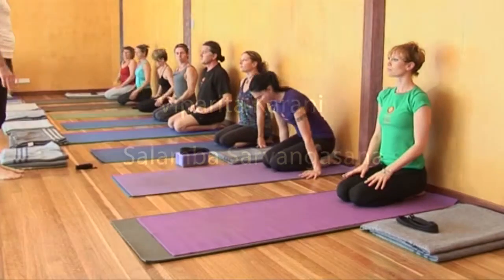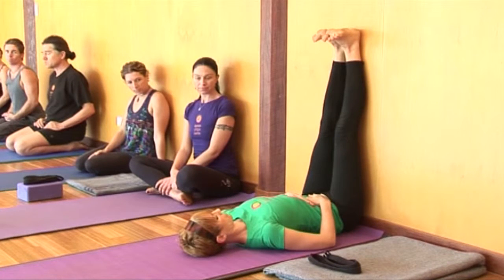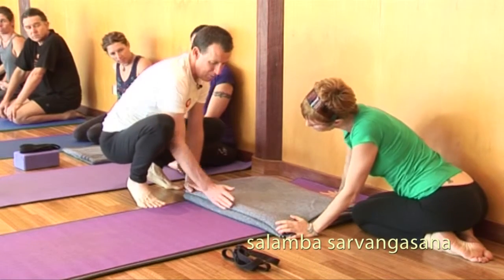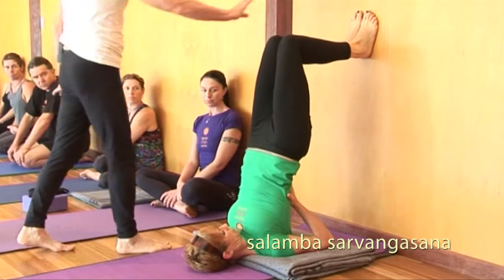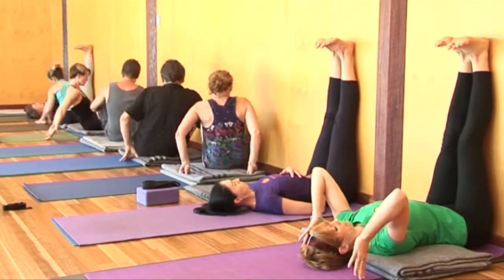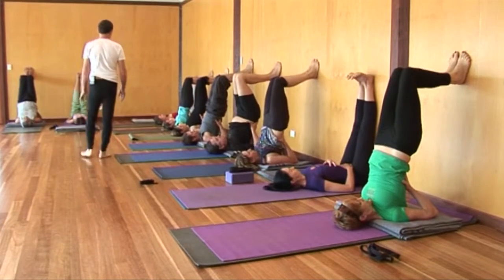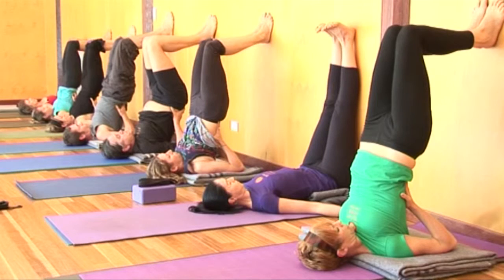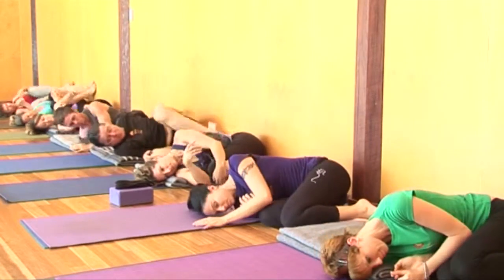Purna Yoga Level 1 - Class 7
This clip takes us through, Viparita Karani and Salamba Sarvangasana